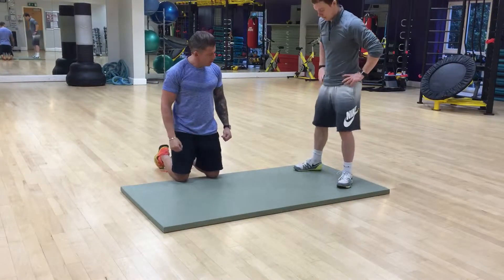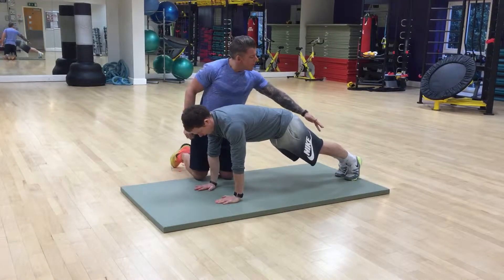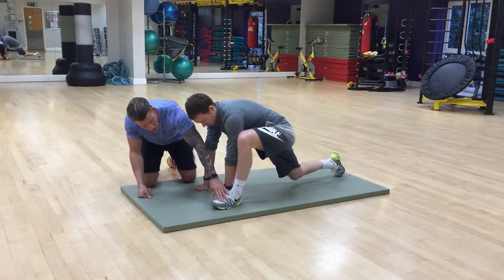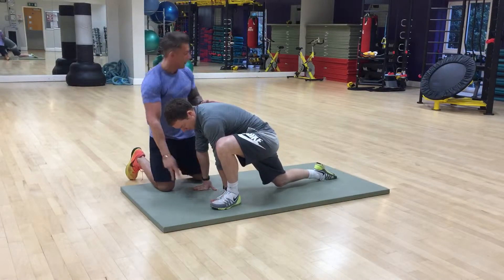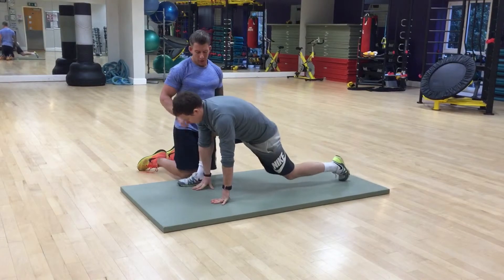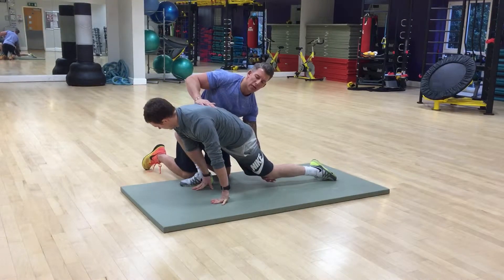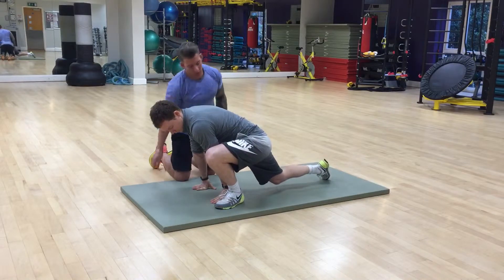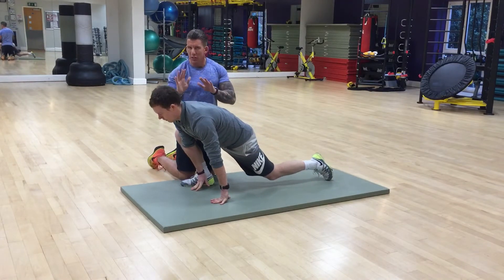Spider-Man for Fire Fighters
Spider Man Drill for Northants Fire & Rescue Service